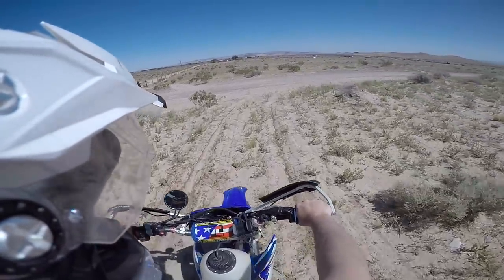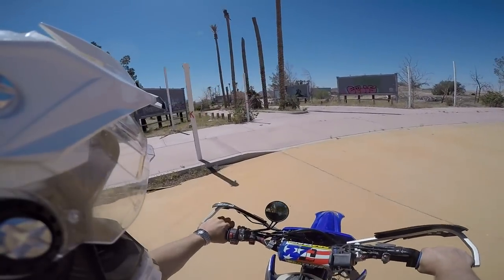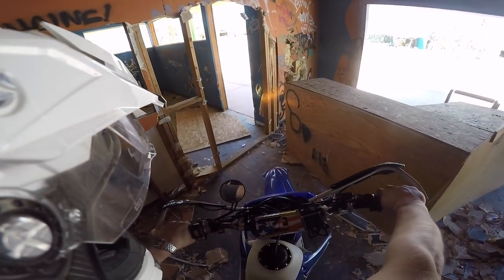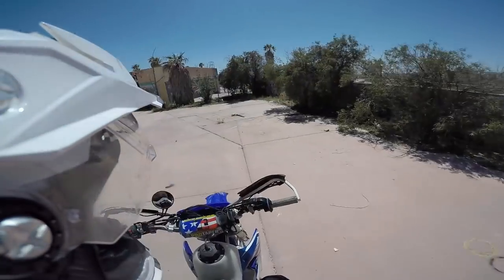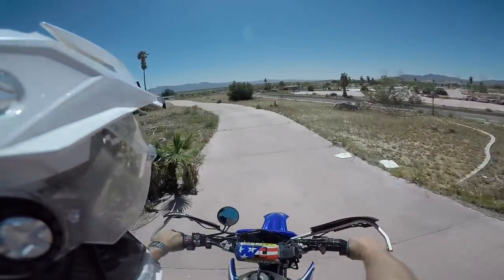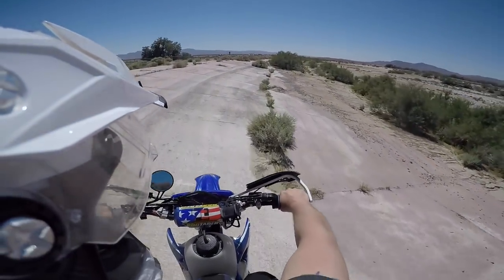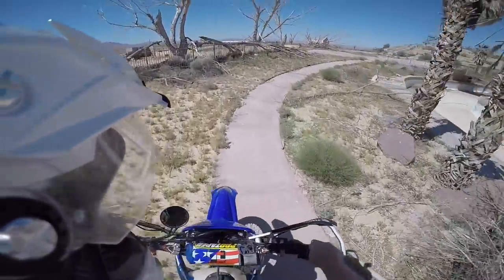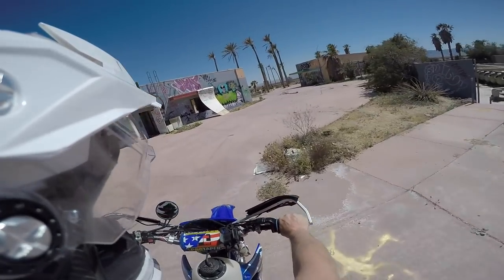YES! I rode thru the ABANDONED WATERPARK!!!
We were driving back from San Francisco and my son asked..."Dad can we stop by and check out the abandoned waterpark?"  My response...wanna ride bikes?

He rode his mongoose and I tore up the dirt up on a WR450f.

Adventure Vlog 048 - Living in Las Vegas Channel on Youtube